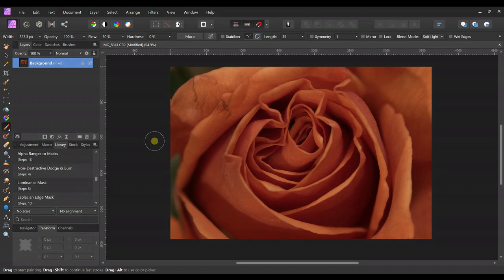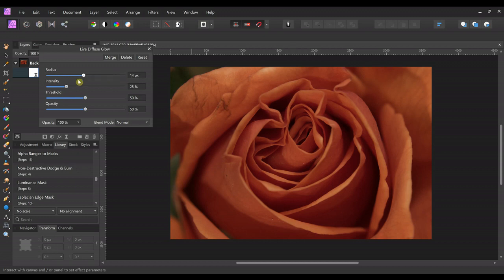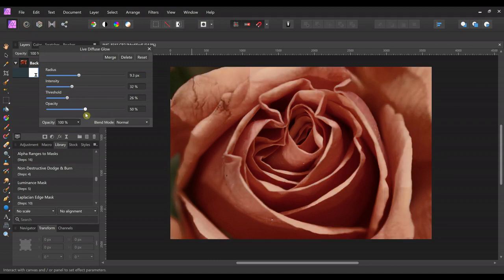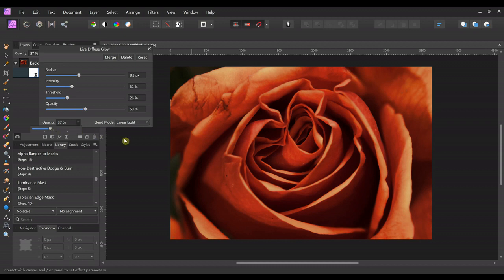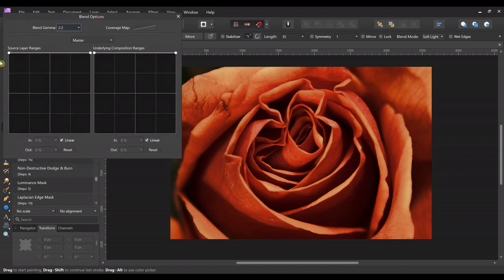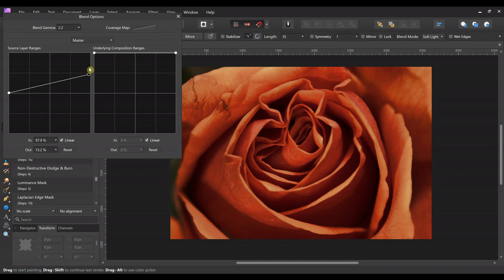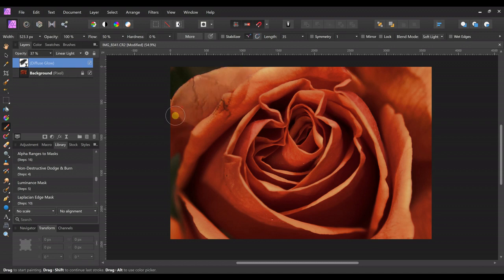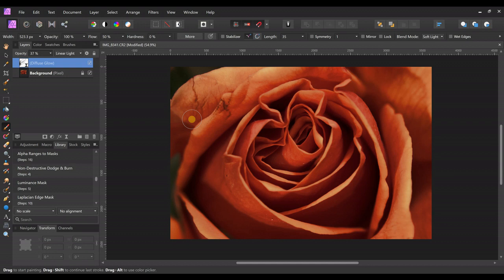Affinity Photo Dodge and Burn nondestructively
Hi! This video shows one of many ways to dodge & burn nondestructive. This is my favorite method for getting that "dodge and burn" look to my images using Affinity Photo.